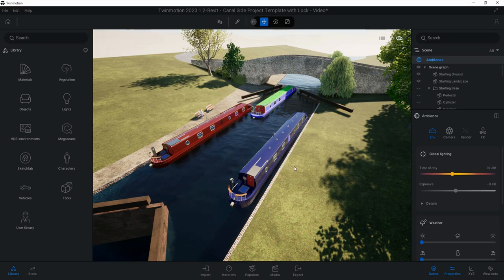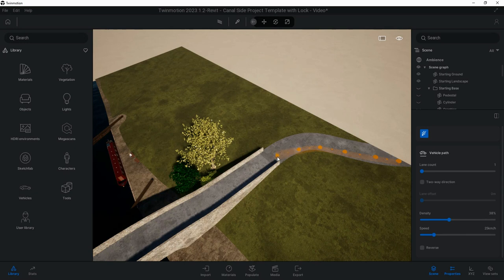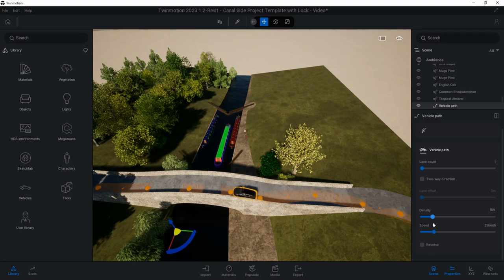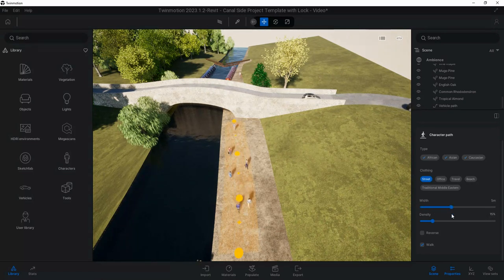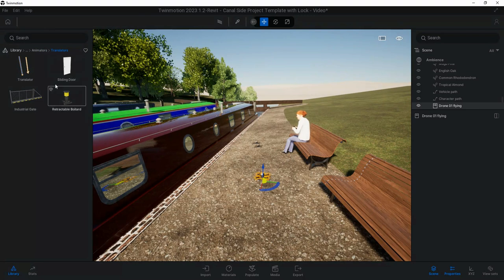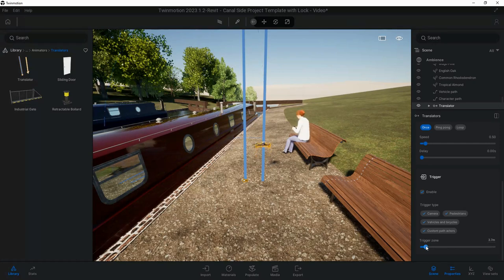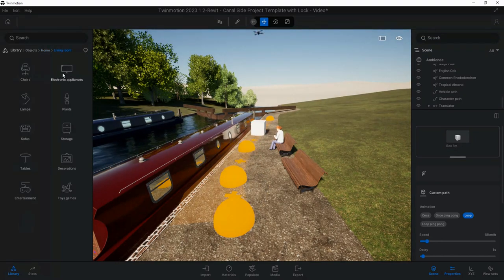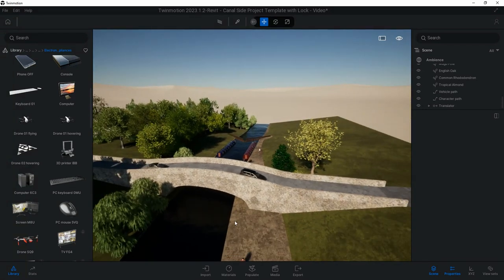Animation in Twinmotion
In this video I look at how we can create animated scenes in Twinmotion.  I show you how to create vehicle and pedestrian paths and also how to create custom paths and translators.